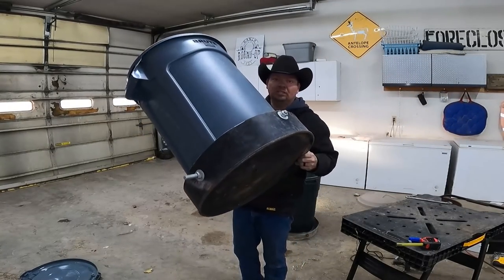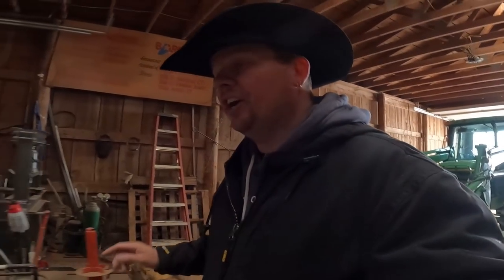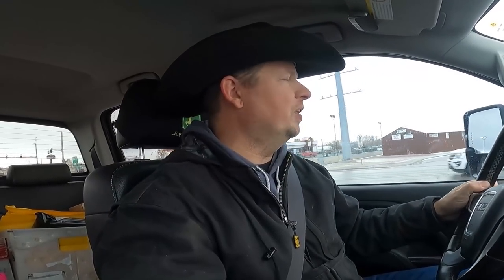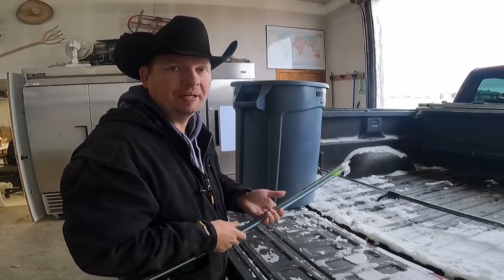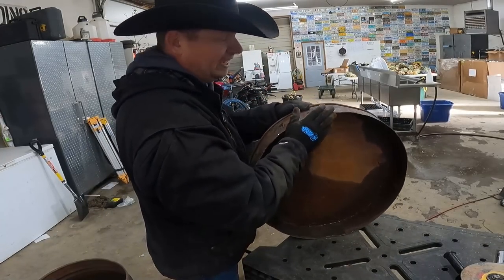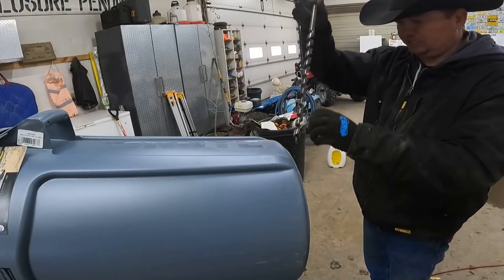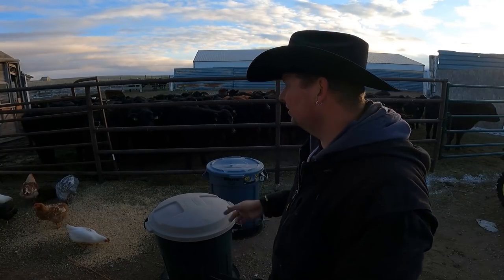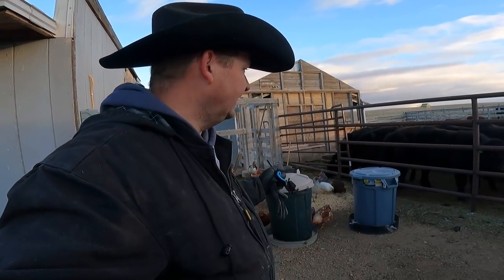Building a 200 pound bulk chicken feeder for under 50 dollars